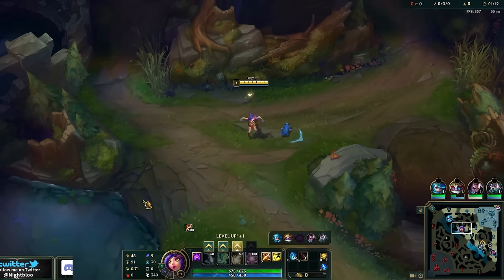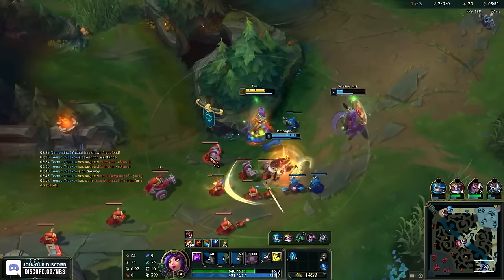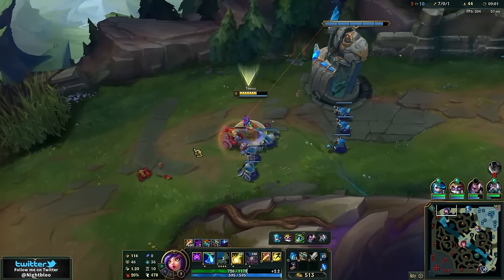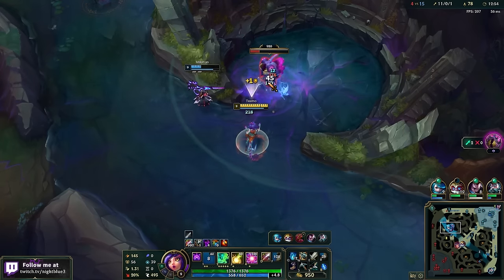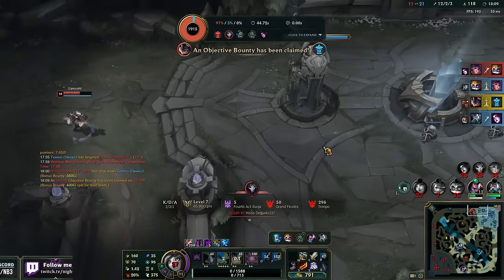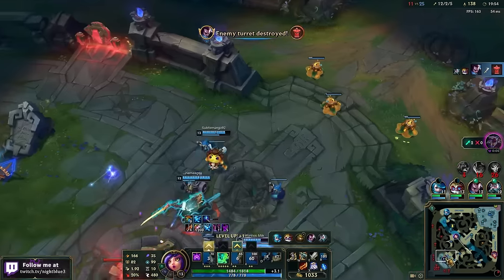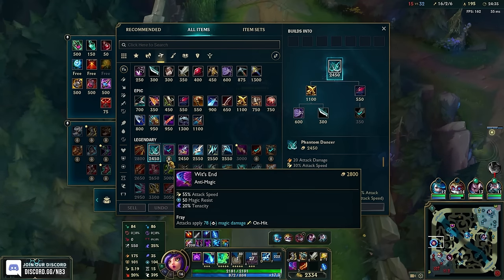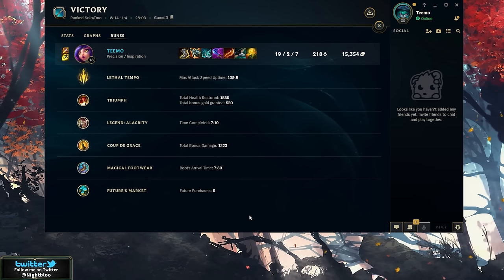Neeko Jungle but I have a LASER and it melts everything (3.32 ATTACK SPEED!!)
League of Legends Season 14 Neeko Gameplay
◆ A YouTube comment told me Ahri Jungle is secretly OP with Fleet Footwork... so I tried it